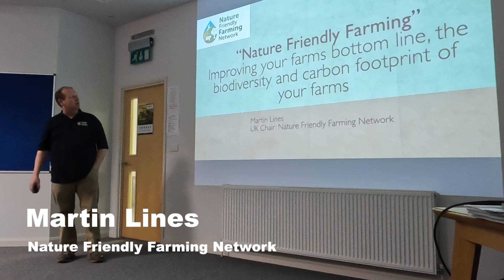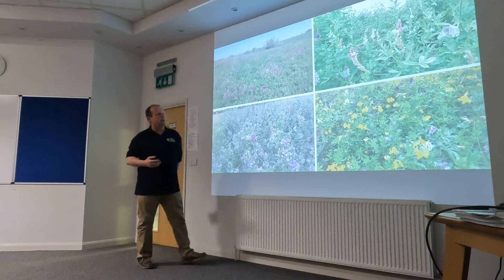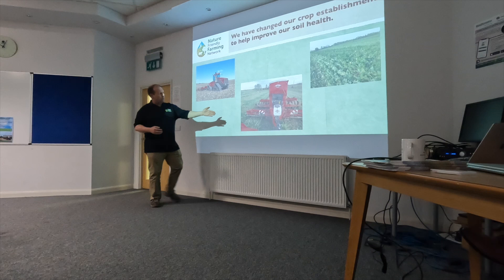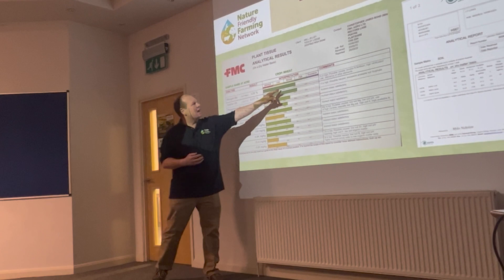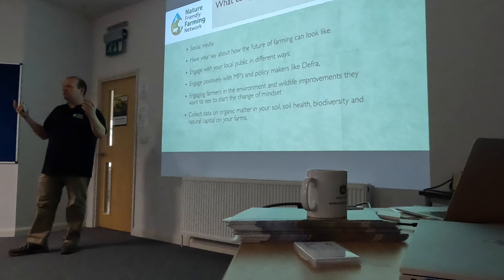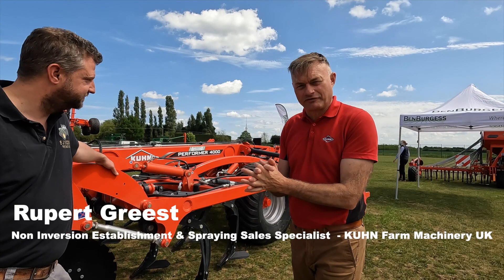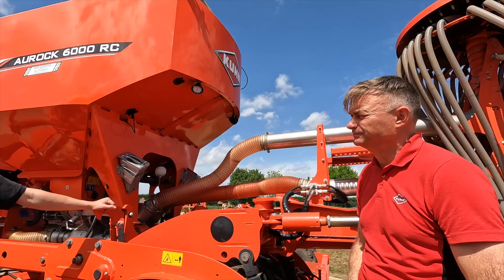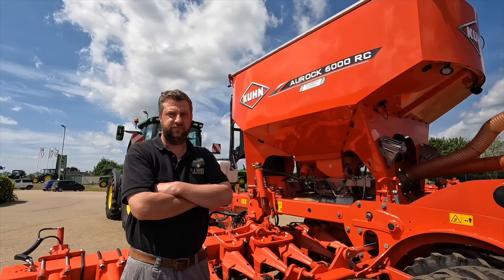farming with nature - a talk about how we can use nature to farm more efficiently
Today me and Daniel head to the Ben Burgess Coates branch to listen to a presentation with Martin Lines from Nature Friendly Farming Network to see how we can implement some of the strategies he uses on his own farm in farming with nature.

Martin discusses how farmers can become more regenerative in their practices. We then had a discussion with Rupert Greedt from Kuhn UK, to discuss the machines used by Martin on his farm to maintain the farm with less disturbance to soil.

We honestly found today so interesting and really hope that you guys do too.

Timestamps
0:00 Intro
0:47 Nature friendly farming
2:00 data
3:44 squaring off fields
4:53 what can we do with areas taken out of production
7:10 many of our business costs are to protect the environment
7:58 how we used to cultivate
10:03 how is our crop going to come through?
10:20 carbon, carbon, carbon
11:15 the only piece of metal that needs to go in the field
12:26 footprints in the soil
12:47 cover crops
13:06 sheep
13:41 using biodiversity as a natural pest control
14:43 fertilisers
15:59 what does the future hold for farmers
21:08 We meet Rupert Greest - Khun Machinery Specialist
21:30 kuhn performer
23:45 kuhn optima
26:21 kuhn prolander
27:42 kuhn streiger
29:51 kuhn aurock
33:32 hometime

Socials

Products we Love Love LOVE

If you make a purchase on the links provided we may make some commission on this. This is at no additional charge to you! Thank you for supporting this channel so we can continue to provide you with content twice a week!

Work Wear
Work gloves
John deere boiler suit
Disposable Gloves
Boot protectors

Couldn't Live Without
Water Bottle

For Fixing Stuff
Digital multimeter
Crimping tool
Electrical connectors

Video Equipment
Go pro 10
Camera case
Head strap